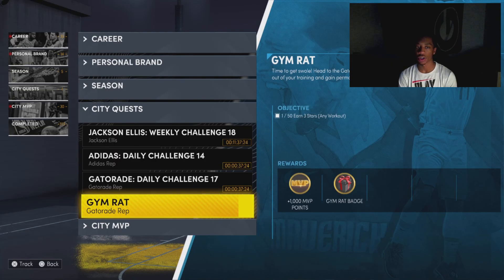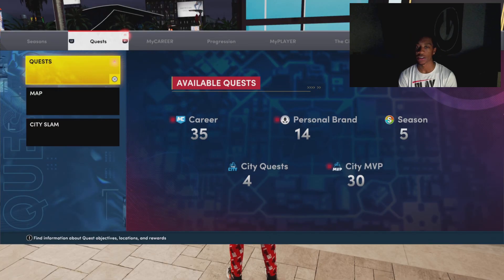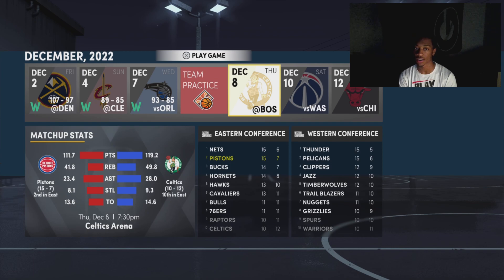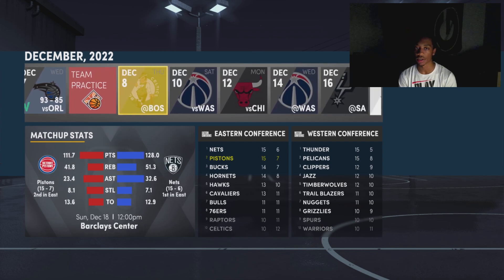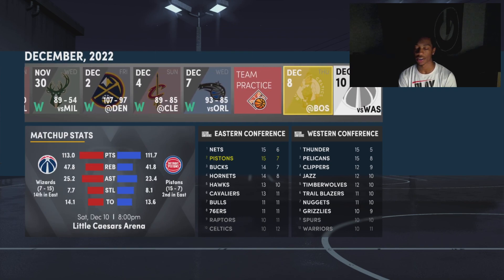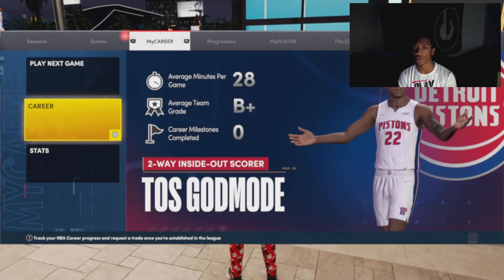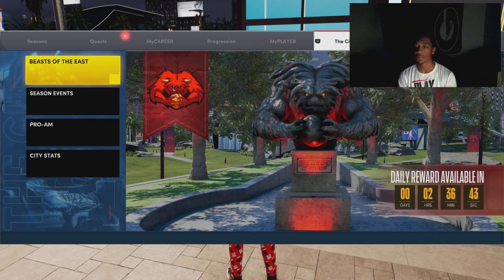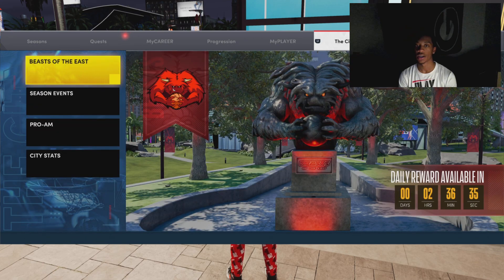NBA 2K22 - HOW TO GET GYM RAT BADGE!!! FAST TUTORIAL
In this video I show and explain to the 2K community how to get the gym rat badge on NBA 2K22 next gen.